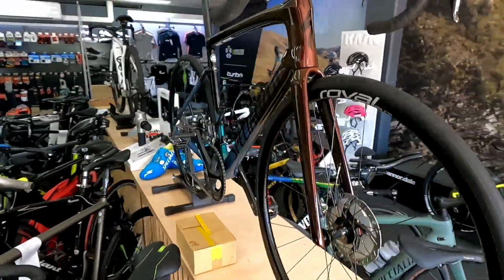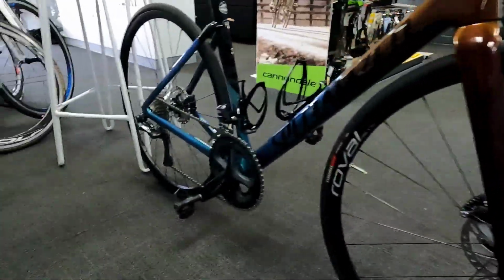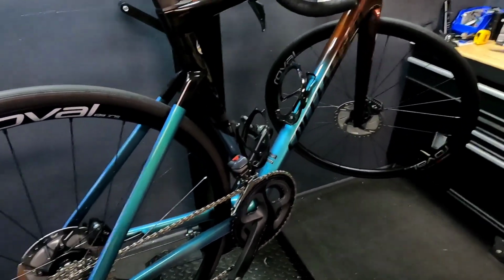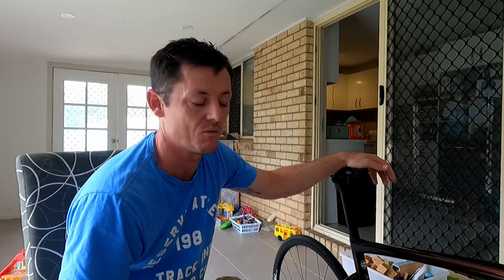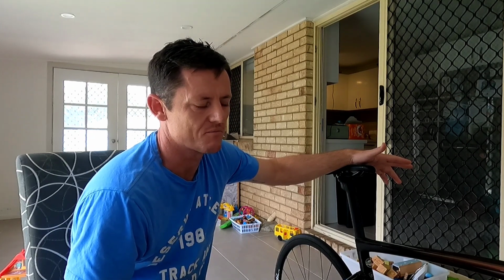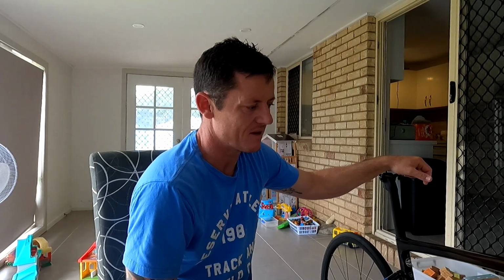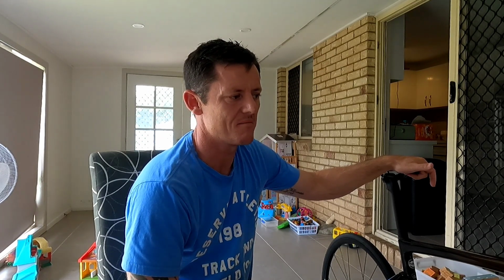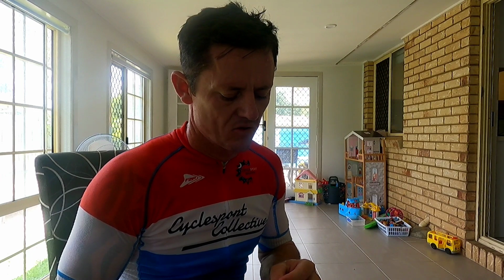Tarmac SL7 expert review and first thoughts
Damo reviews the Tarmac SL7 expert and gives an insight as to why this model and first thoughts after a ride.  Bike supplied by V1Cyclery Wellington Point.  Steve and Zac again hitting the mark in service and product knowledge.